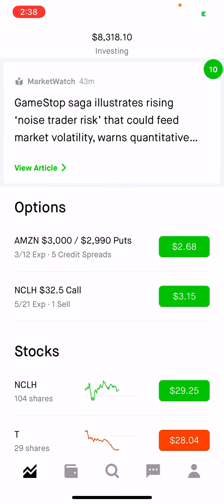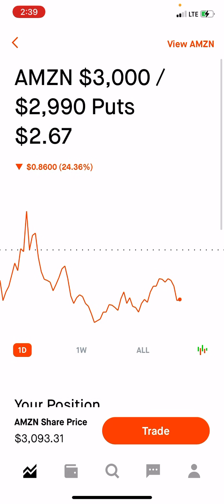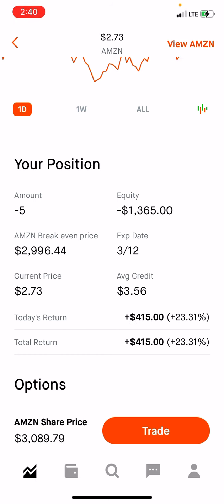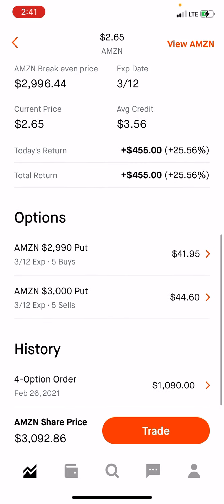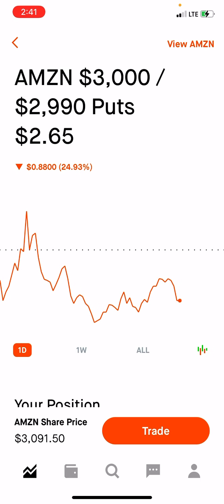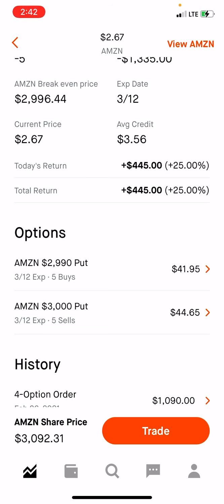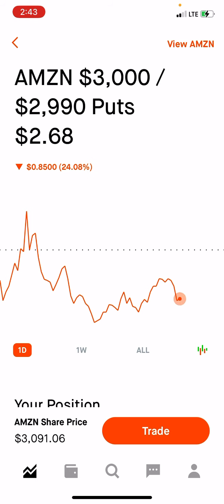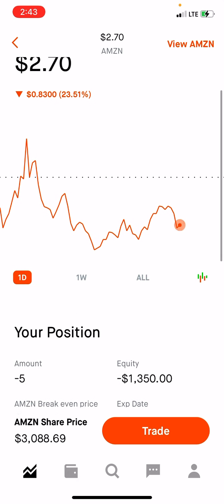HOW TO FIGURE OUT YOUR BREAK EVEN PRICE WHEN YOU ROLL A CREDIT SPREAD FOWARD ON ROBINHOOD